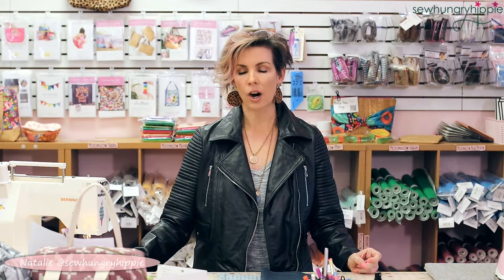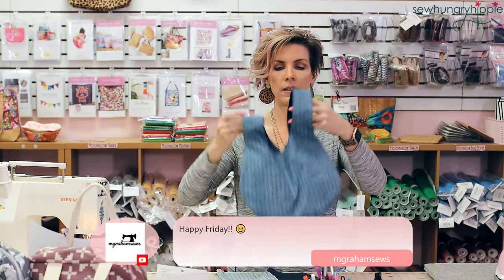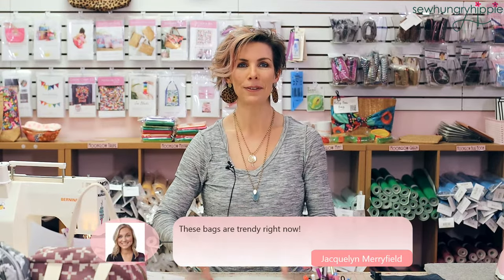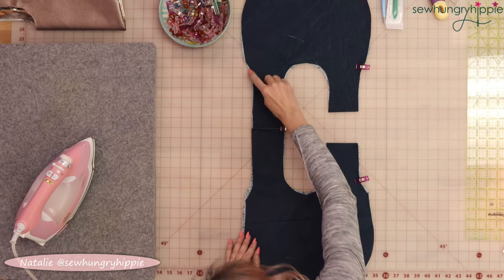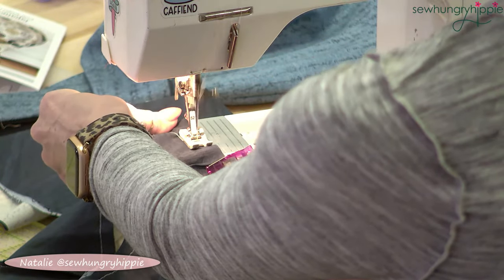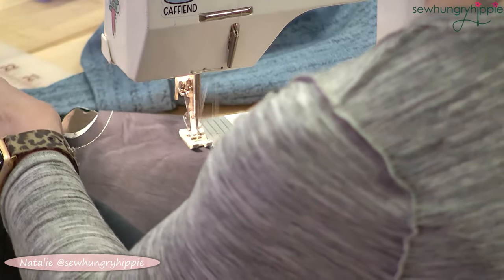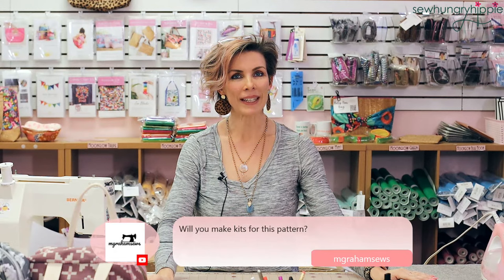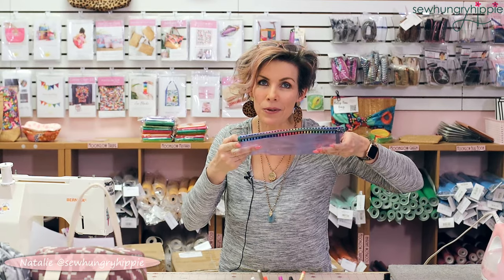Friday Live Sesh: Sew a Japanese Knot Bag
Hello friends! I'm so happy you are here, please let me know how you are doing or what you are working on this week. For this session, I'll demo how to sew a Japanese Knot Bag. I'm using fabrics from @modafabrics ; you can find them in the shop

Feel free to experiment and play with this versatile pattern, I may enlarge it for my next one and see how that goes!

If you want to make a vinyl version, I recommend using my SOFT vinyl. This collection works like fabric, you can find it

As always we will announce a winner for our weekly giveaway. Our giveaway is not sponsored, endorsed or administered by, or associated with Meta. Open worldwide.